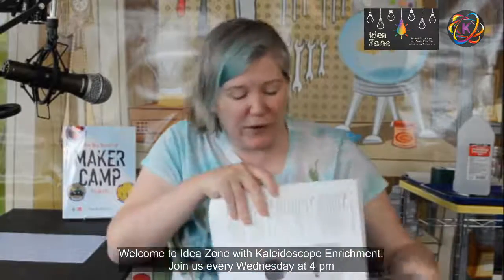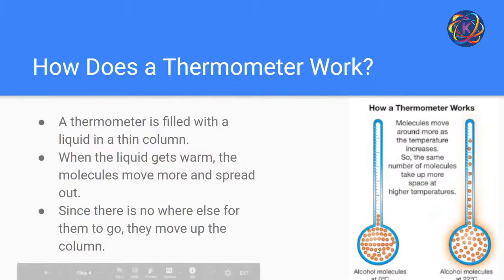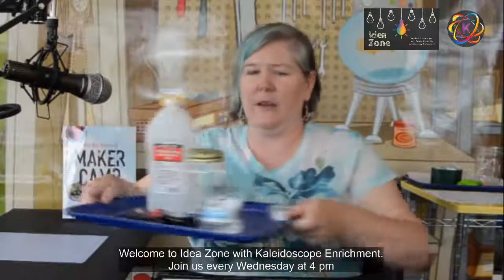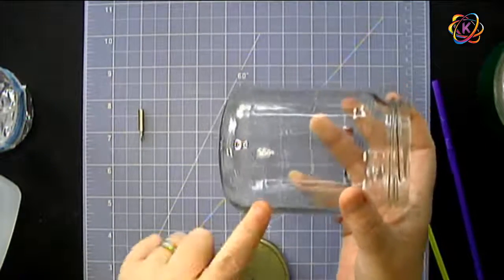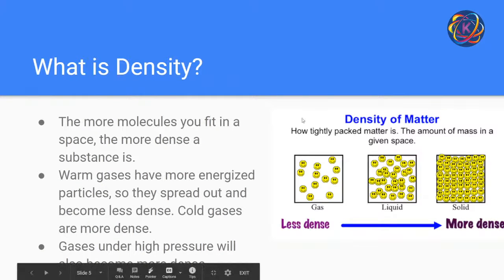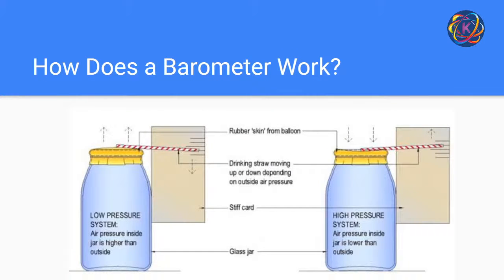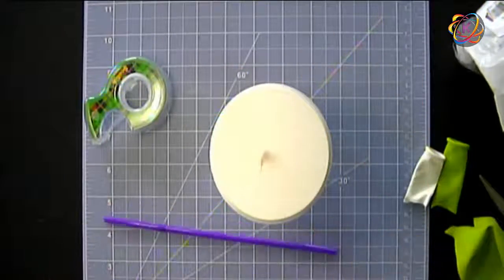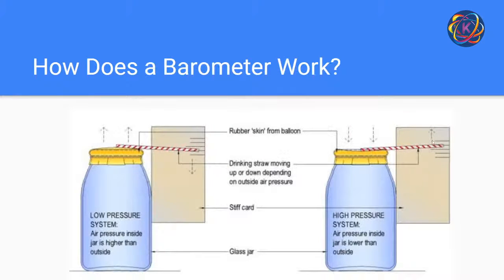Idea Zone: Weather or Not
Today's Idea Zone program is "Weather or Not". Join us on your favorite platform: Facebook, YouTube, Periscope (Twitter), and more at 4 pm!

Today we'll learn about temperature, humidity, and air pressure as we build our own weather stations.

Today you will need:
Rubbing alcohol
Water
Cylinder-shaped clear jar or bottle (bottles with a narrow neck work best)
Three drinking straws
Modeling clay
Food coloring
Awl or screwdriver
Safety gloves, if desired
A wide-mouth glass jar
A large, round balloon, any color
A strong rubber band, string, or duct tape
Glue or transparent tape
An index card or sheet of paper
Pen or marker
A thermometer